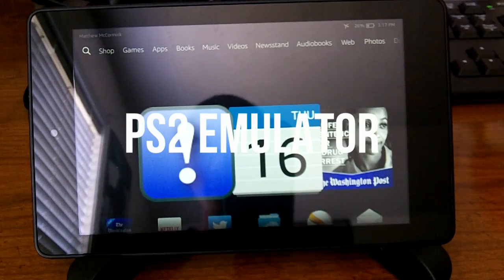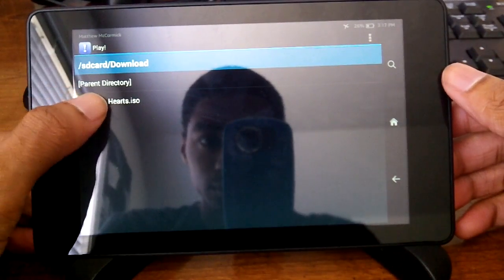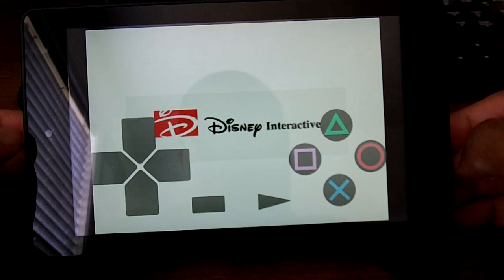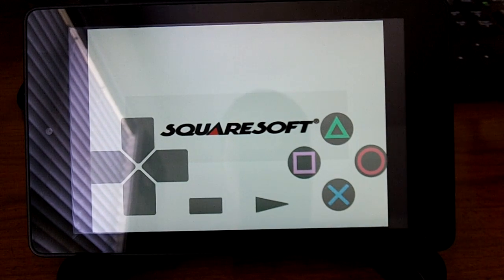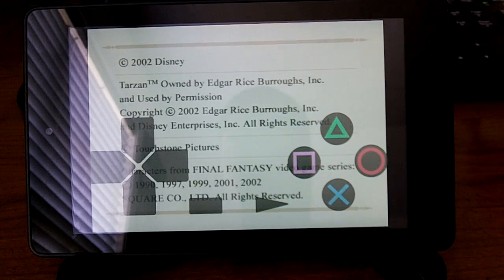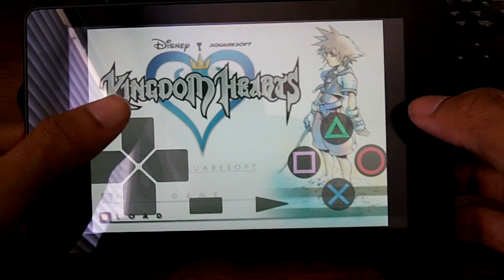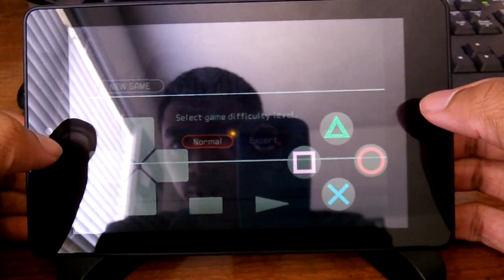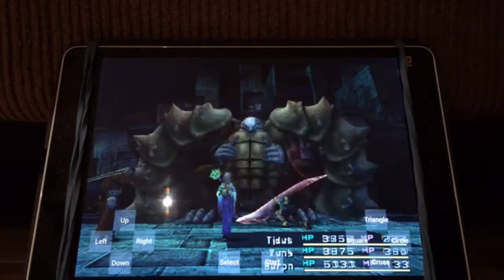Ps2 Emulator For Android (Early Beta)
LIKE&FAV&SUB
New Ps2 Emulator For Android (Early Beta) Testing Kingdom Hearts! 2015